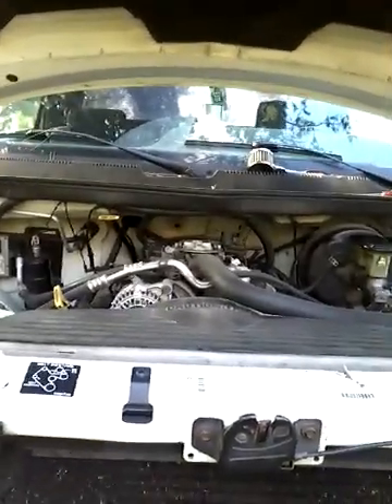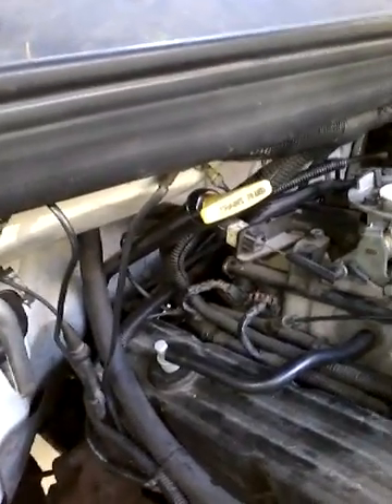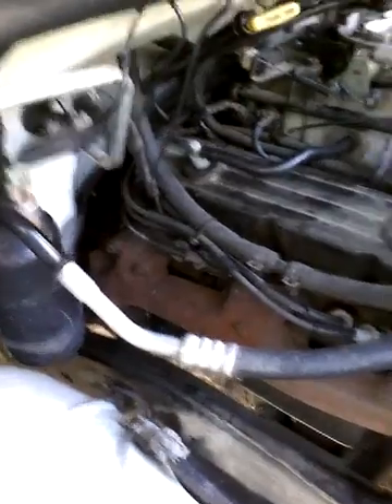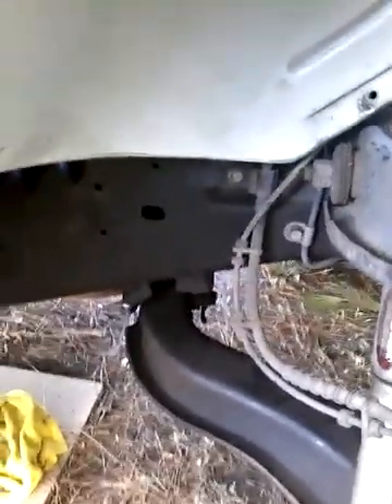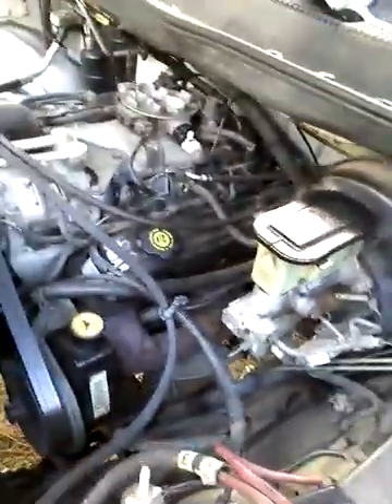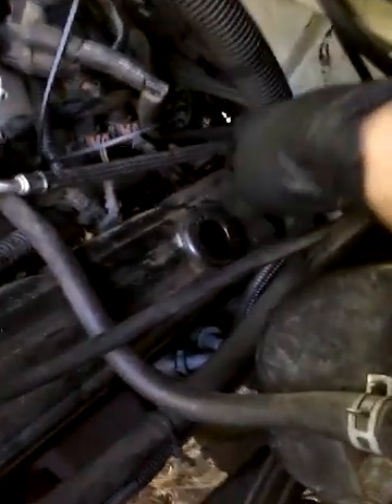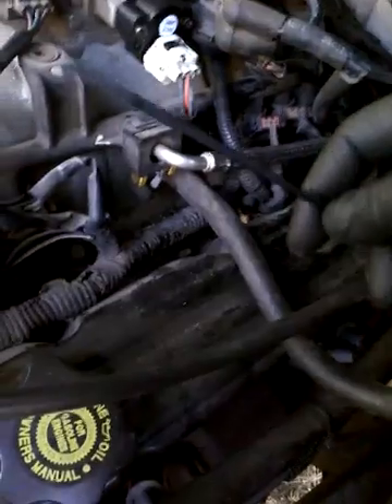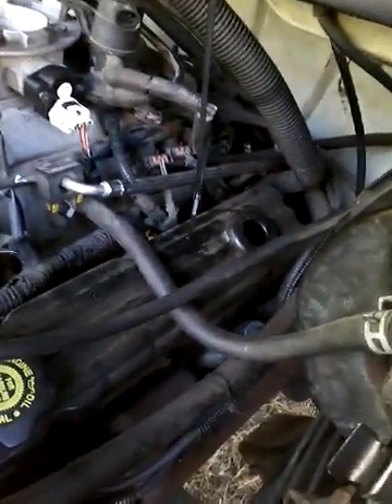Crankshaft Position Sensor 1997 Dodge 5.2 or 5.9l engines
This is a very in-depth instructional video on how to switch out the crankshaft position sensor for the 2nd generation (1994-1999) Dodge 5.2 or 5.9l engines. This video goes over what other instructional videos have left out when changing the CPS. I give you tips on how to locate it, what you must do before removing it and where to find the harness, plus how to replace it. Please bare with me as I do tend to be long winded but I am very descriptive, which is necessary when working on a vehicle, if you care to have the job done correctly and easily. FYI another suggestion is to use a Mopar CPS because I purchased an O'Reilly after market and had to change it 2x, which I still had shifting issues before I finally spent the little extra on the Mopar.